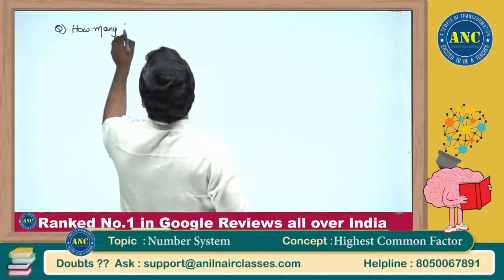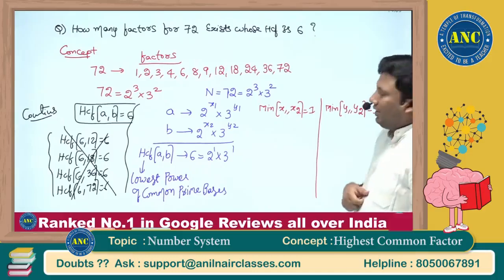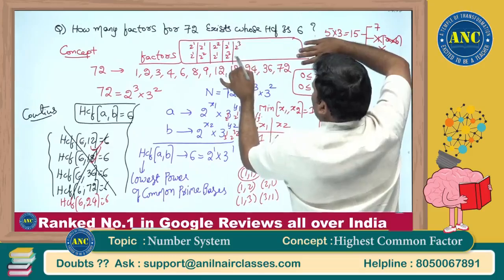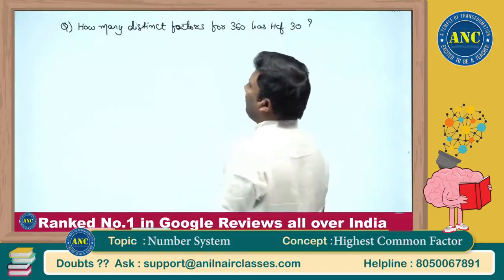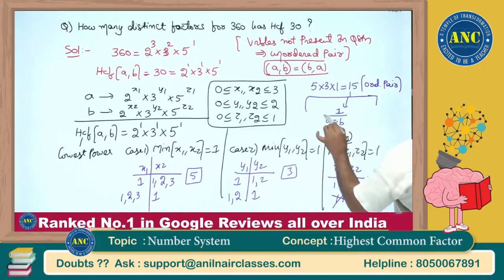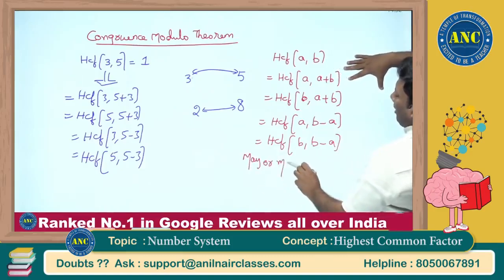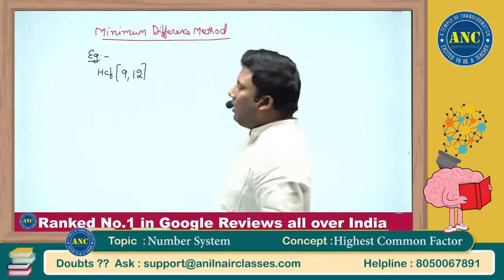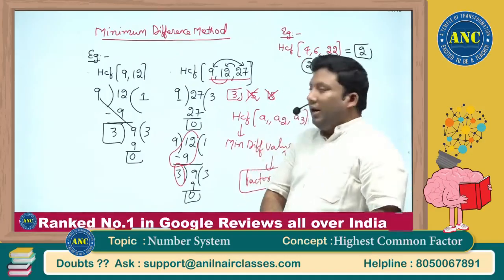HCF Problems | HCF Shortcut Tricks By Anil Nair | Number System HCF Problems Shortcuts | HCF Maths